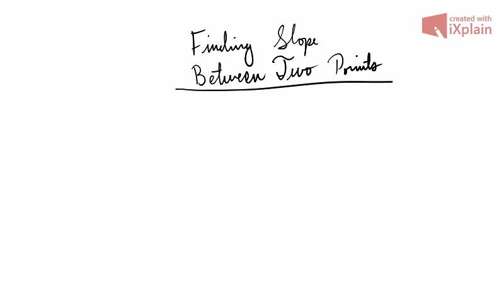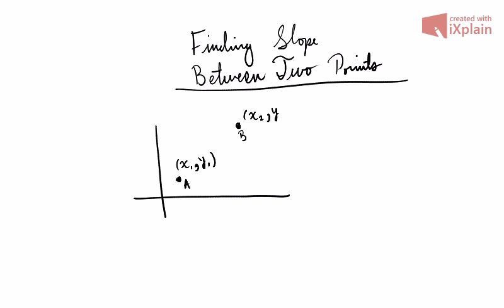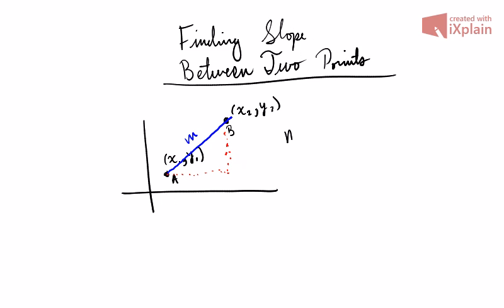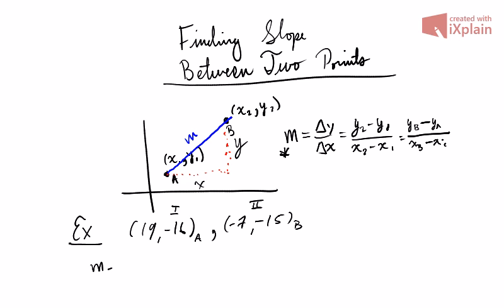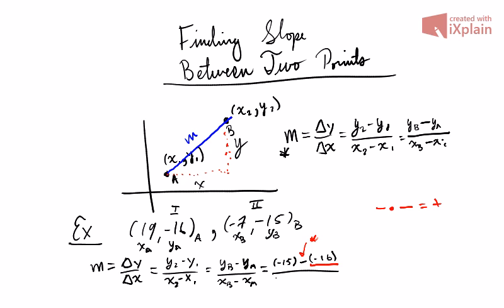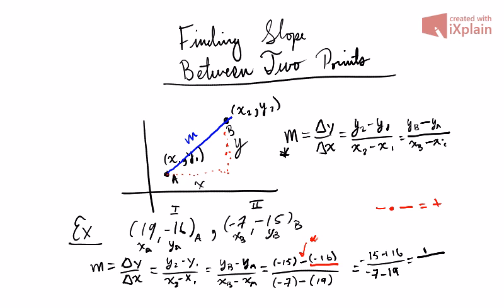Finding Slope Between Points